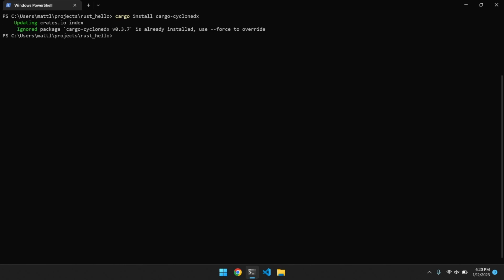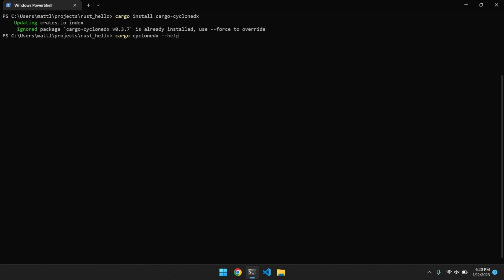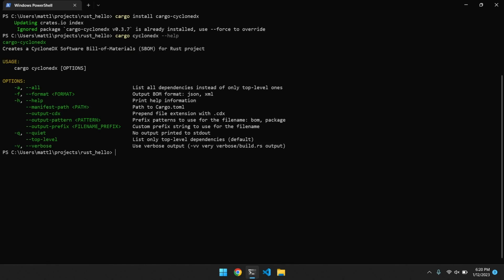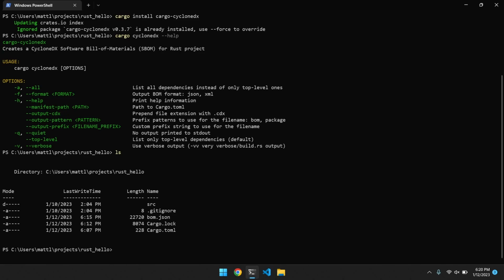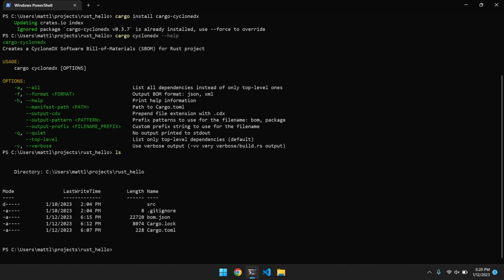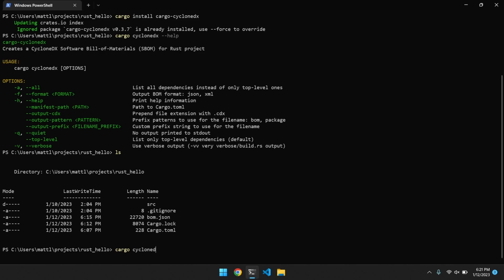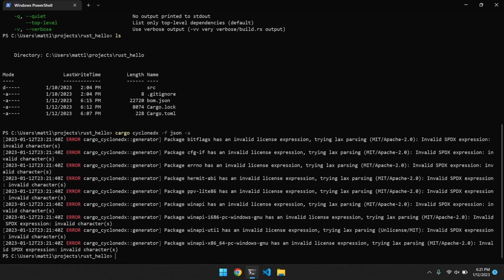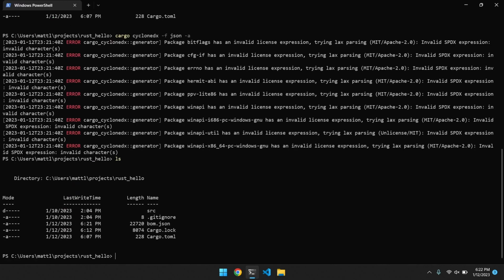CycloneDX for Rust Cargo | Generate Rust SBOMs in under 3 minutes!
CycloneDX for Rust Cargo is a command line tool that generates SBOMs for Rust Cargo projects. This is a Cargo plugin that will use the cargo.toml file to generate an SBOM.

Chapters
0:00 Intro
0:22 Installation
0:38 Functionality
1:43 Generating SBOM
2:21 Conclusion
2:40 Thanks for Watching!